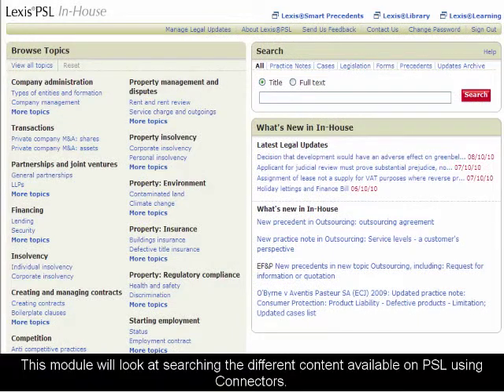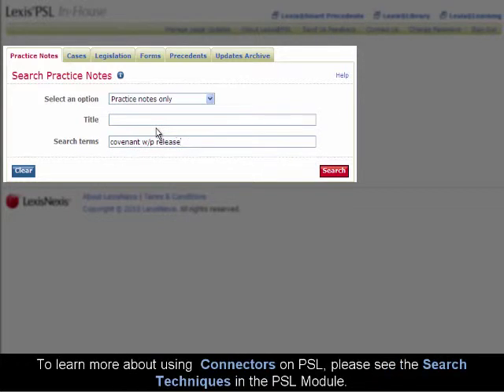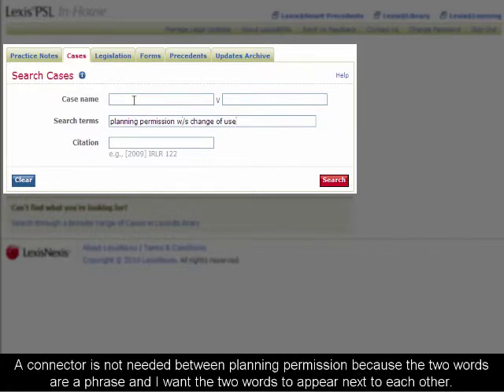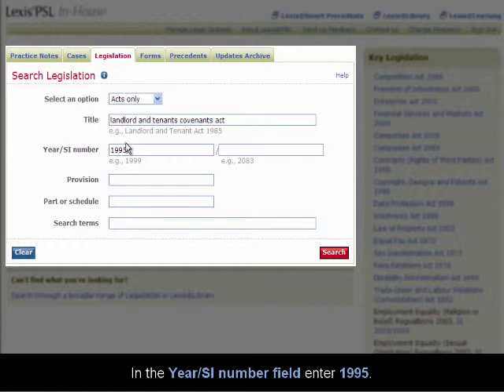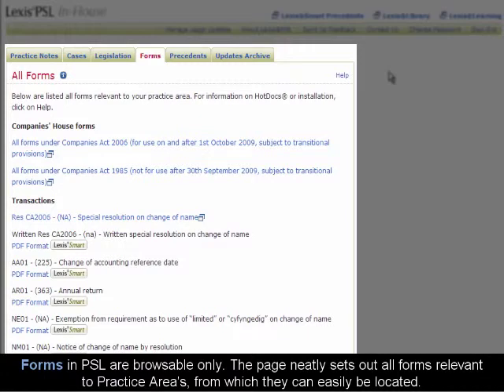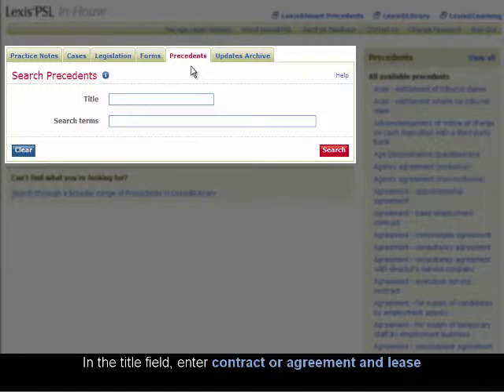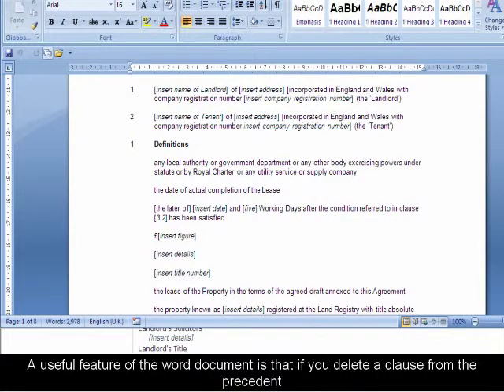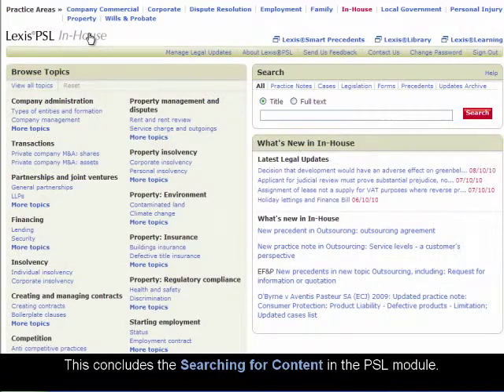LexisPSL - Searching For Content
This iLearning module will show the user how to search for content in LexisPSL - a product of LexisNexis® .